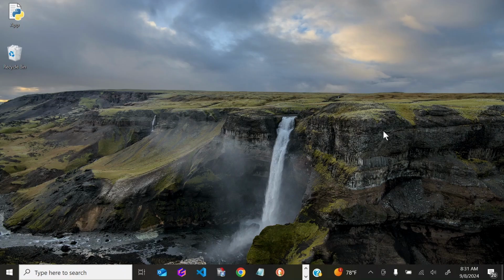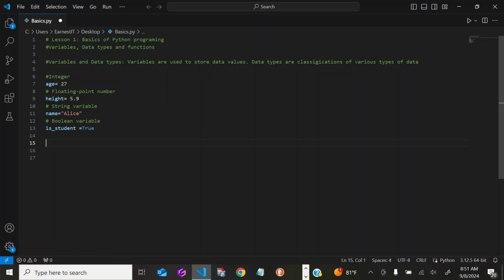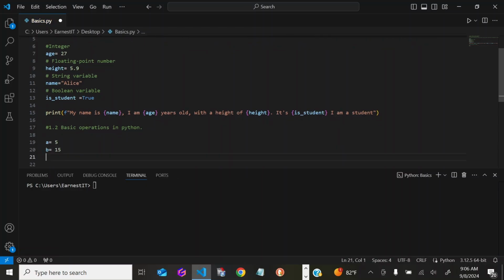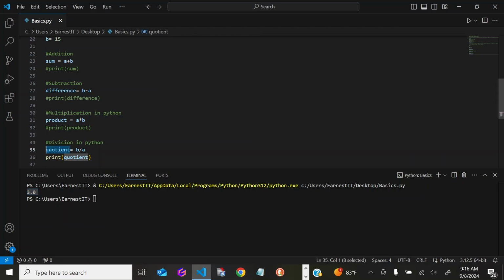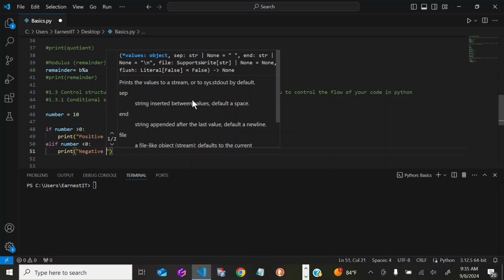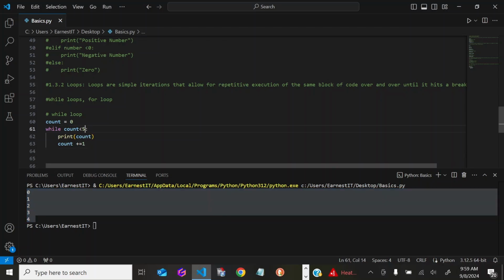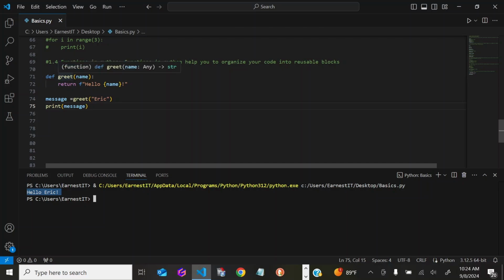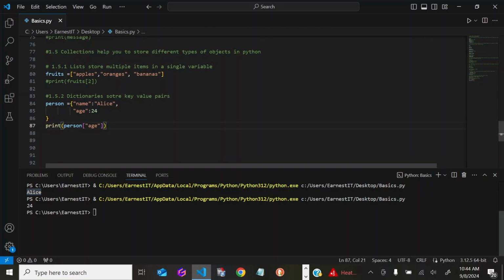Python for Beginners-Learn Python in 0 Time.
Python for Beginners-Learn Python in No Time is a basic beginner friendly python tutorial for anyone looking to Learn and Master Python as quickly as possible. In this video, you will learn about variables, data types, arithmetic operations in python, tuples, dictionaries, functions, control structures in python, loops, while loops, for loops, collections such as list, logical statements in python and much more.